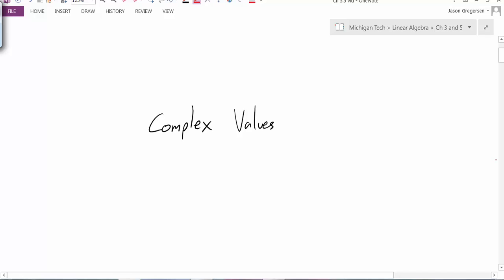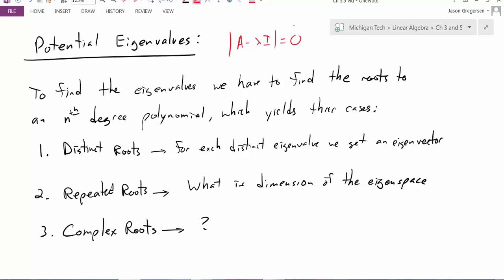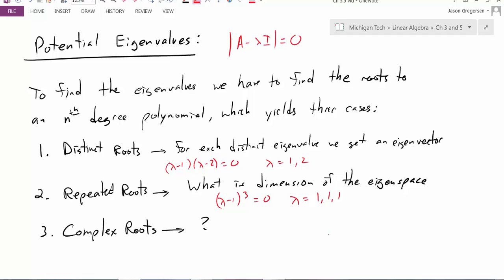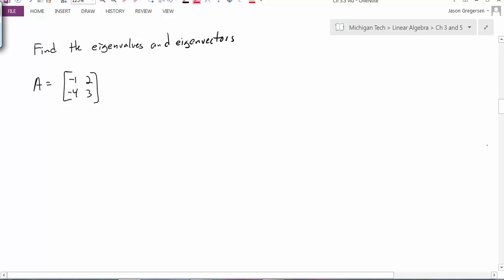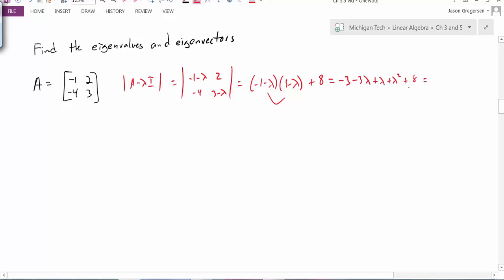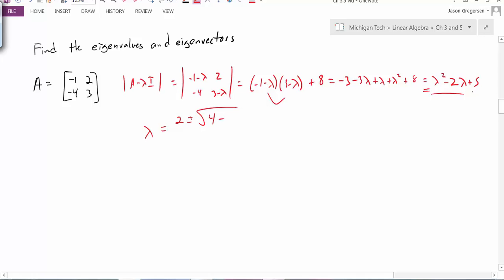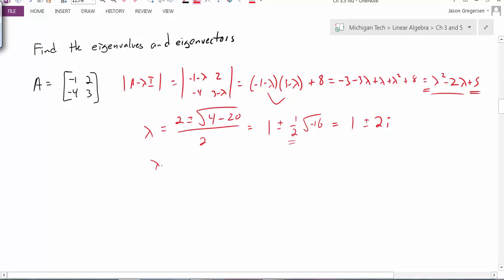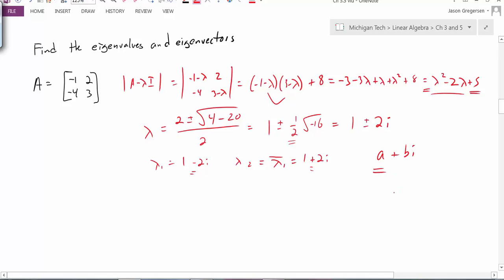Sec 5.5 Prep Complex Eigenpairs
Complex Eigenpairs